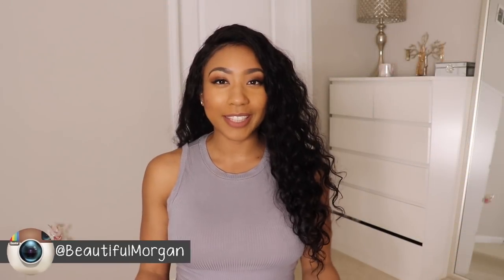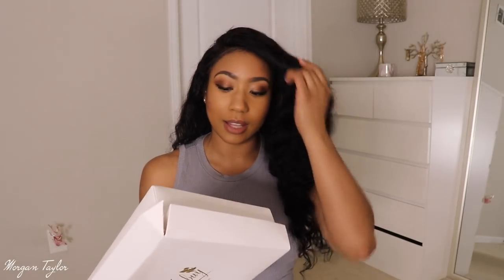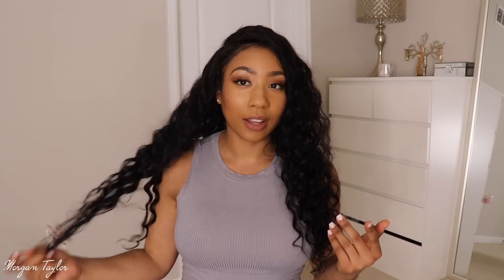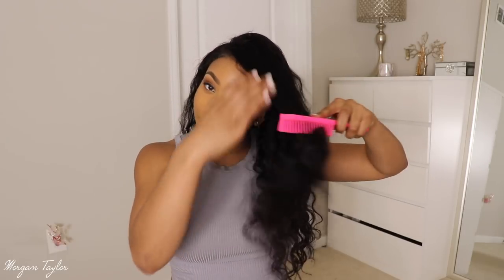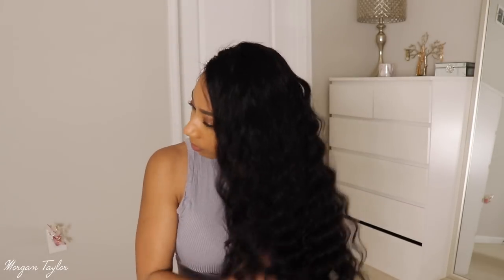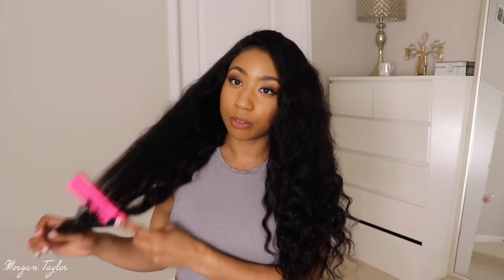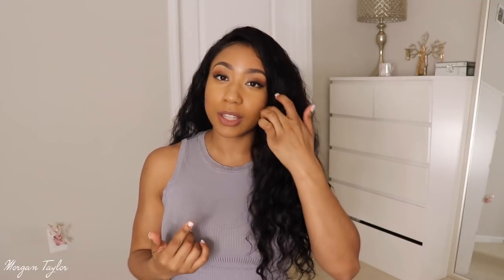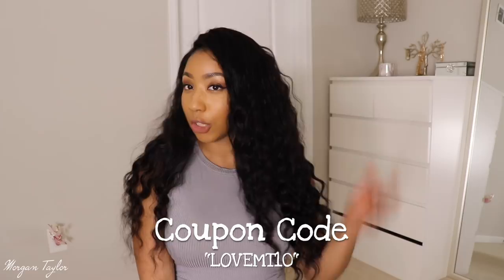♥︎ MsBuy Hair Loose Wave 360 Lace Frontal Wig Pre-Plucked Brazilian Lace Wigs 150% Density ♥︎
OPEN ME!

Hair Detials

360 Lace Frontal Wig loose wave